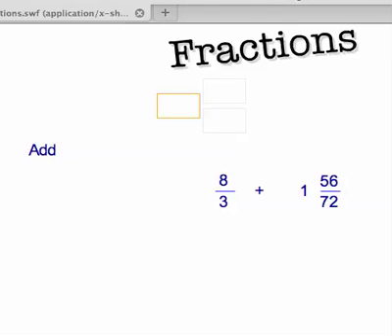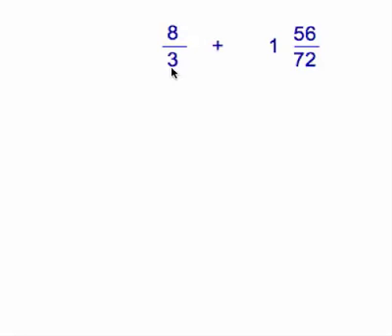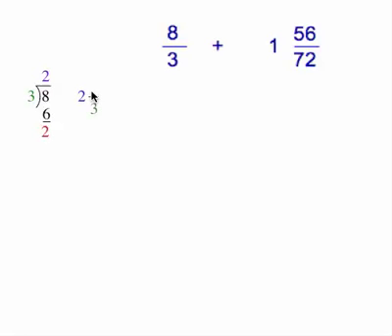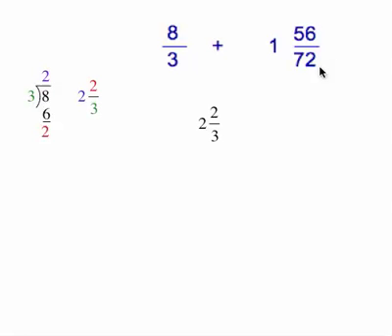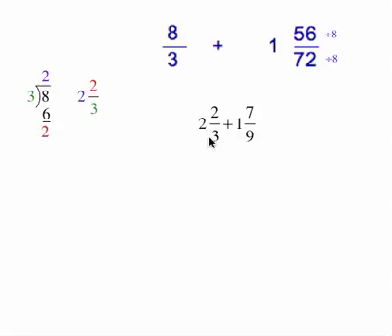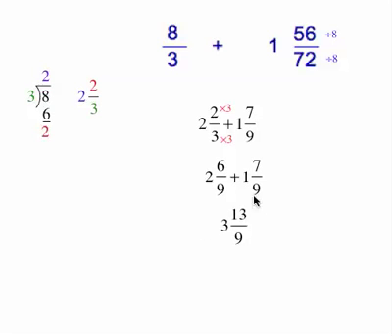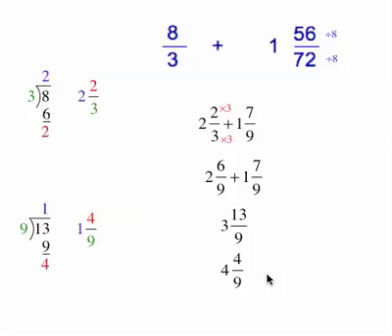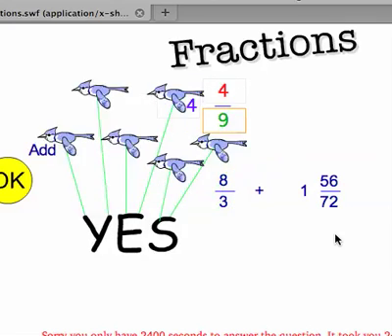Adding Fractions Example 1 From the Fractions Math Program